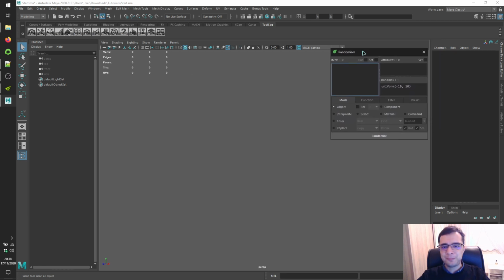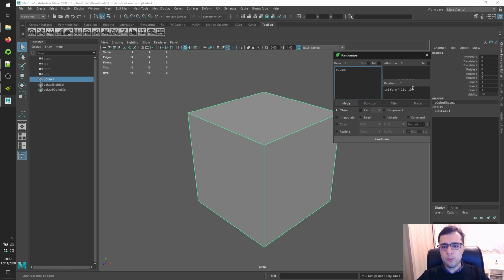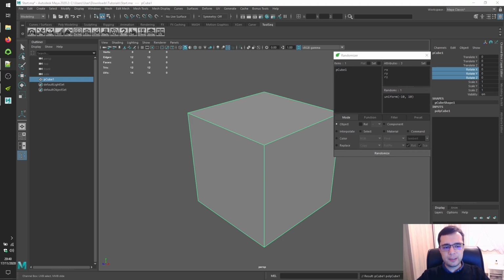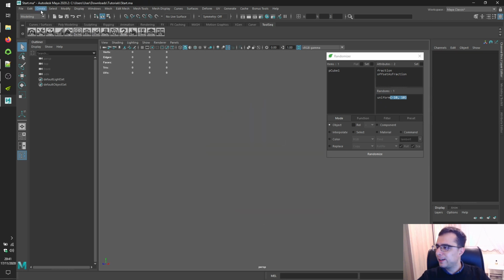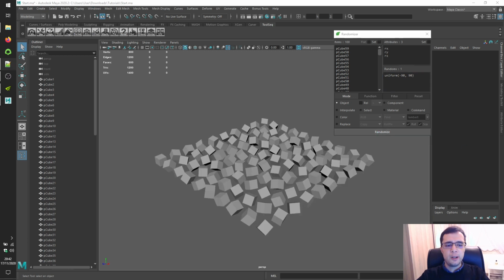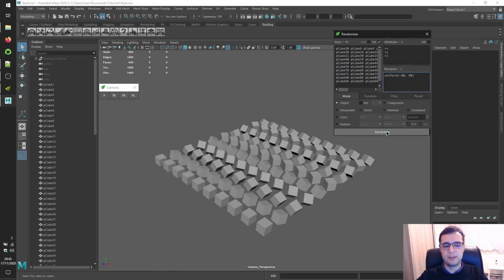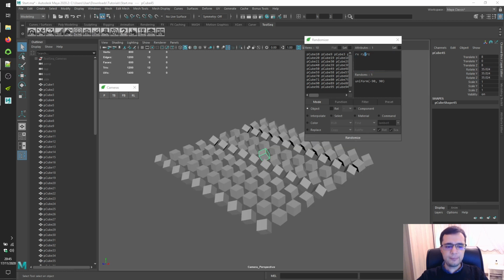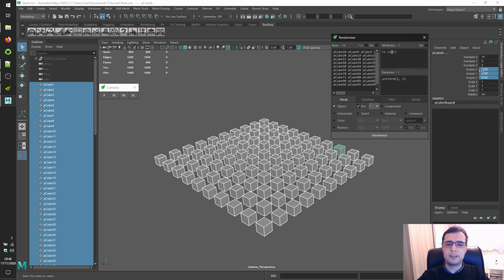ToolSeq Randomizer - 1 (object mode)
Welcome to the ToolSeq tutorials of Autodesk Maya.
Alright so ToolSeq_Randomizer is flagship of ToolSeq series which is specialized for doing anything that can be demonstrated with random values.
There are three panels on the top side of tool, initially.
The panel on the left one is for your items related to random mode.
Currently object mode is selected so items panel will accept objects.
Select items to be randomized and left-click on the Items label to write them into the Items panel.
By the way these panels are standart in ToolSeq so you can right-click on labels for appending selections into panels.
Or middle-click on labels to clear panels.
Additionally you can see count of panels next to their labels.
There are two more panels on the right, this one is called internals panel and is related to random mode.
Currently object mode is selected so internals panel will accept attributes.
Therefore that means written attributes of written items will be randomized.
Maya channel box allows attribute selections.
So you can click on the Attributes label after selecting them to write into the Internals panel as a shortcut.
For attributes in attribute editor, you can see descriptive attribute names then get exact attribute names.
There is another utility called ToolSeq_Developer which you can benefit for this one.
The panel over here is for random functions which come from the python language.
You will get more detailed informations about functions in one of the future videos.
Anyway uniform function is most used random function for general purpose.
Its first parameter is minimum and second parameter is maximum limit.
Therefore present example means your random value wont be less than negative ten and wont be more than positive ten.
You can now click on the Randomize button to see results.
If you wanna assign exactly same random value to some of items, you must separate them with space in a same line.
As a shortcut you can enable Set option next to the Items label.
Then it will write or append your selections with space separator.
Same rule also applies for internals.
If you wanna assign exactly same random value to some of internals, you must separate them with space in a same line.
As a shortcut you can enable Set option next to the Internals label.
You dont have to enable set option to assign same randoms. It is just a shortcut for adding into panels with space instead of new line.
Relative checkbox near to object radiobox means, your random result will be summed or multiplied with current attribute value.
Last topic of this tutorial, the context menu of items panel is customized.
You can click on the Select Selected button after selecting some text over here to see them in your scene.